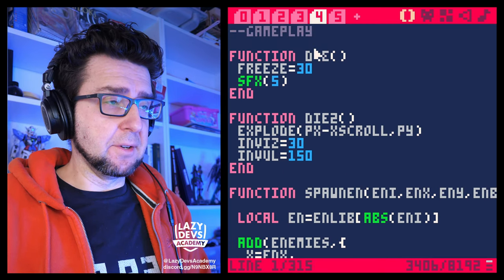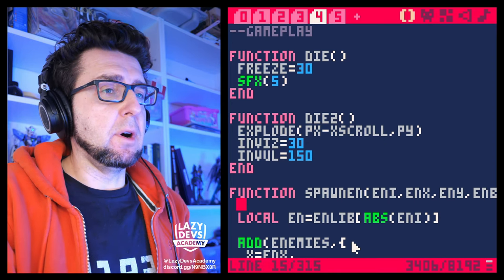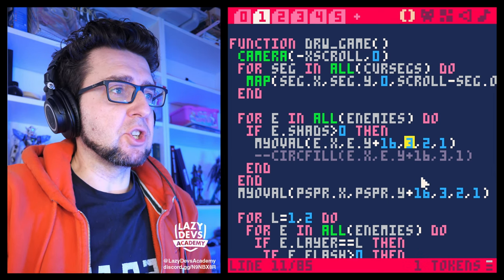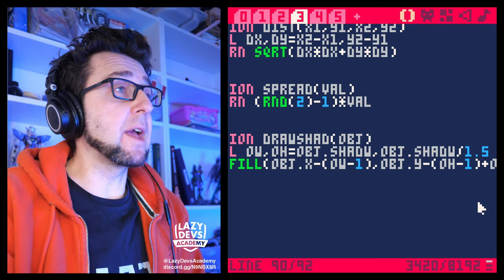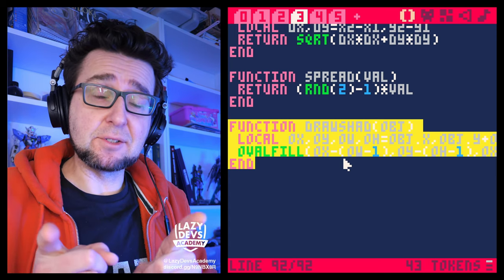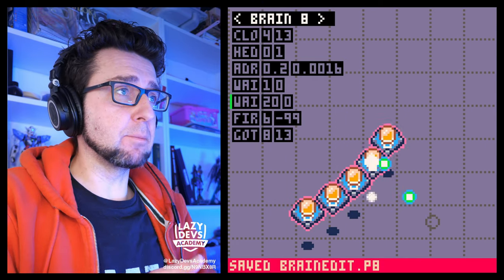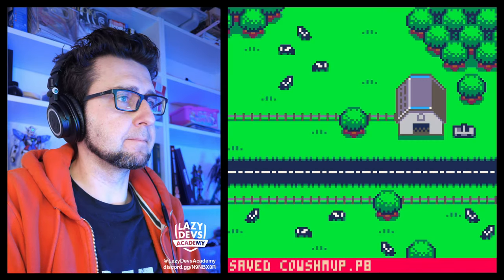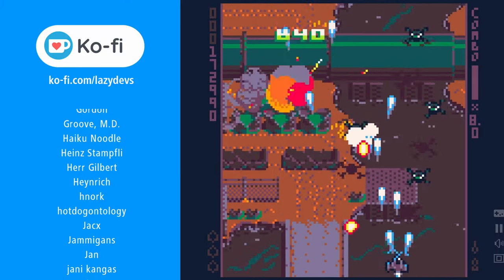Making an Advanced Shmup #78 - Shadows - Pico-8 Hero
0:00:00 Intro
0:01:06 Two Small Fixes
0:03:03 Shadow Data
0:05:32 Shadows in the Game
0:13:50 Shadows in Editors
0:16:14 Drawing Order
0:21:05 No Shadows
0:22:49 Ko-fi